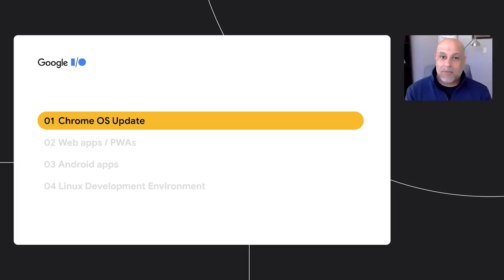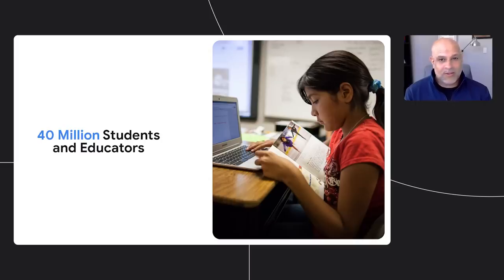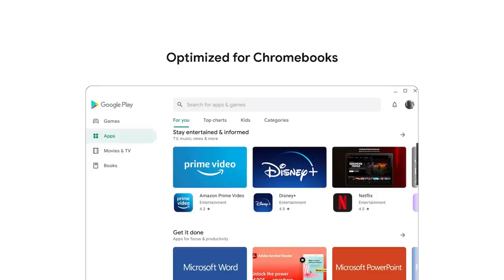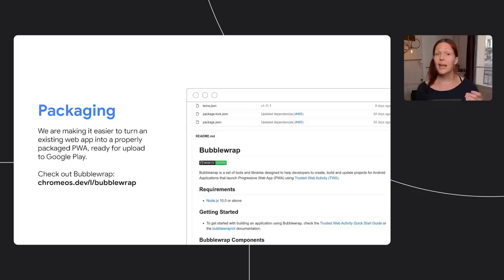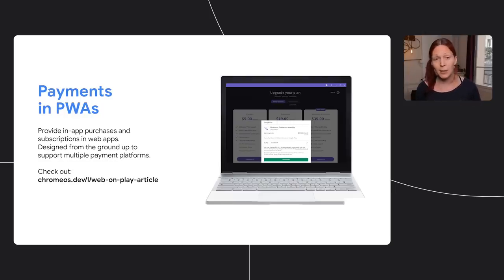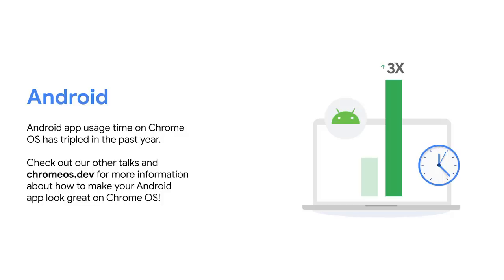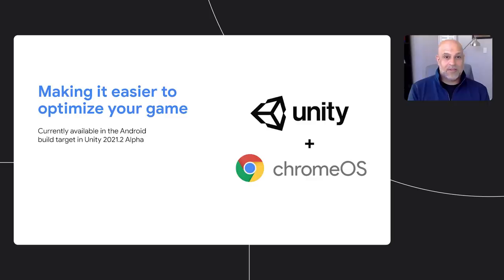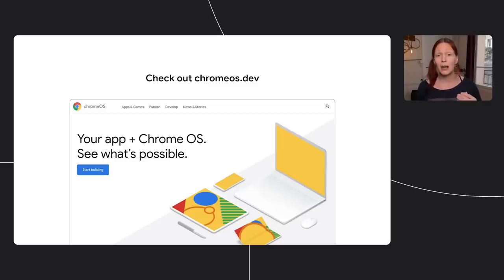What's new in Chrome OS | Keynote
Chrome OS turns 10 this year, and the products you know and love are evolving fast. This session will talk about Google's latest investments to improve the developer experience on Chrome OS, including updates to the Linux environment and new APIs for web apps. We'll also cover the tremendous growth in the Chrome OS app ecosystem and how your app can make the most of it.

Speaker(s): Emilie Roberts, Sanj Nathwani

product: Chrome - Chrome OS; event: Google I/O 2021; fullname: Emilie Roberts, Sanj Nathwani; re_ty: Premiere;